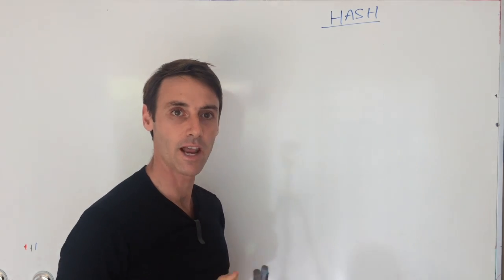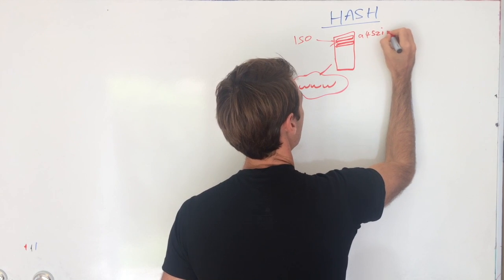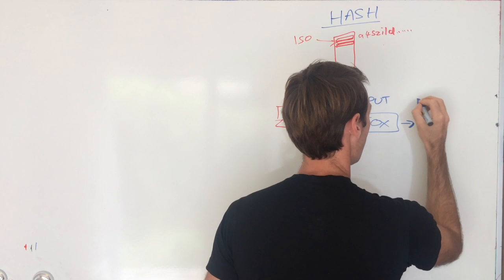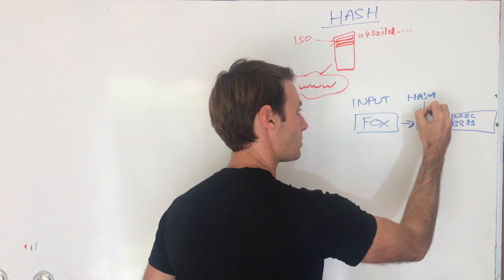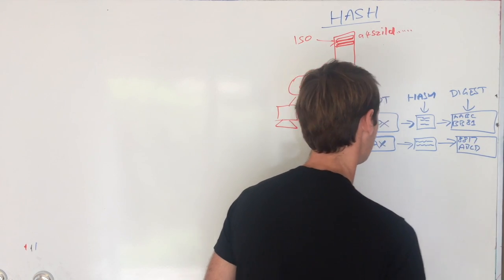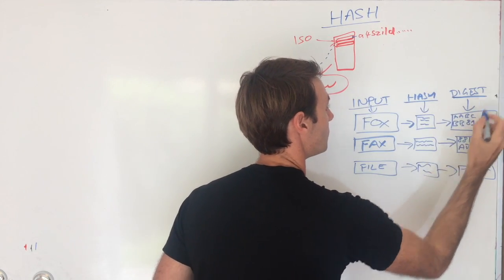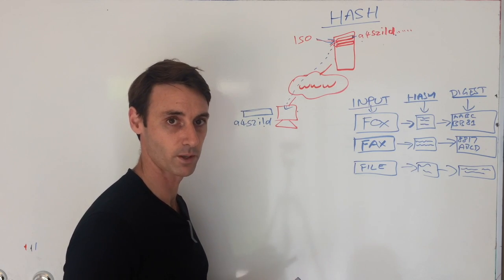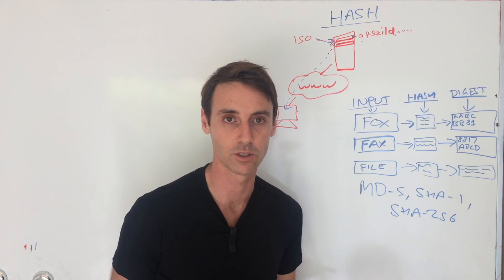How can I verify the integrity of my downloads?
This video explains how to achieve this using hash functions.